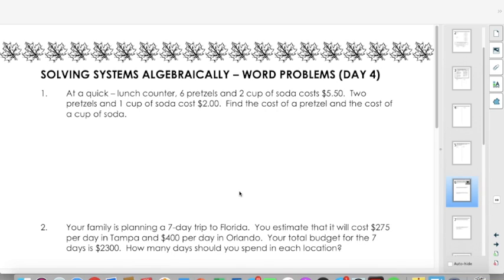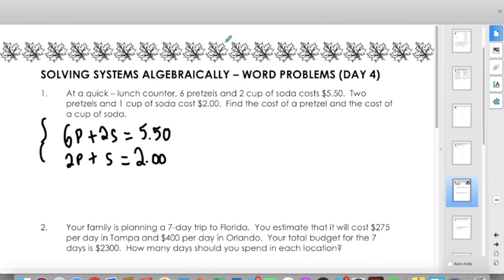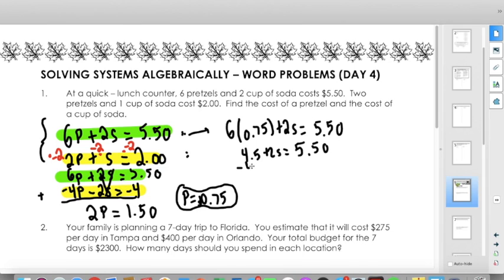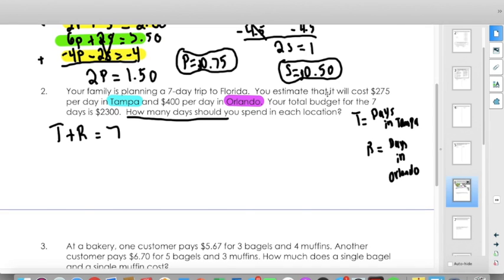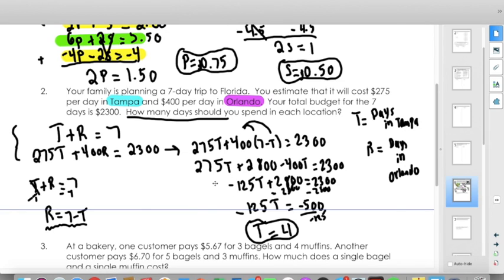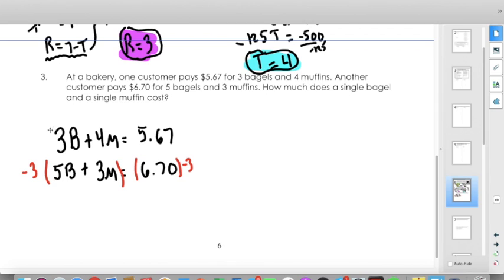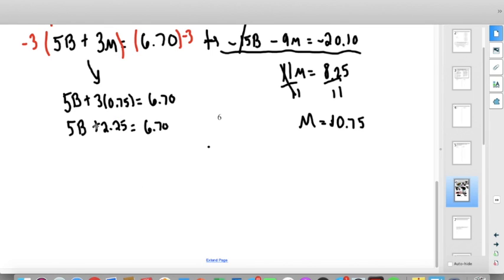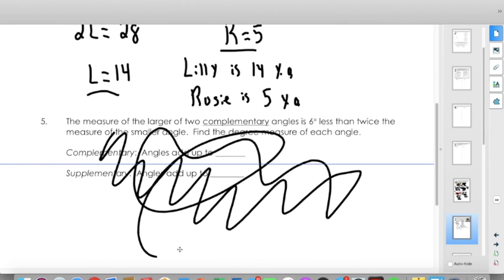Unit 5 Day 4 - System Word Problems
PTECH